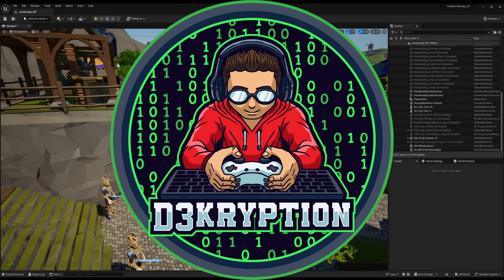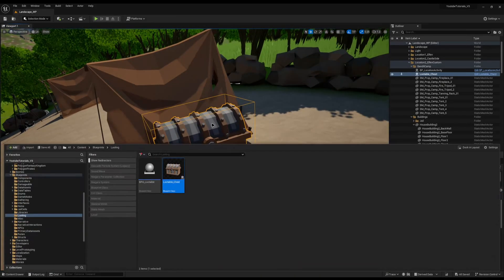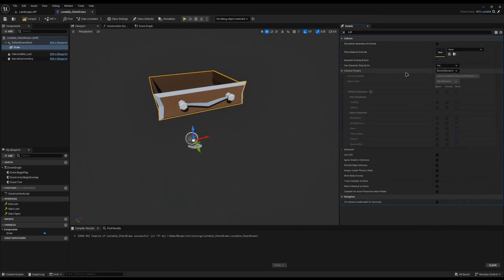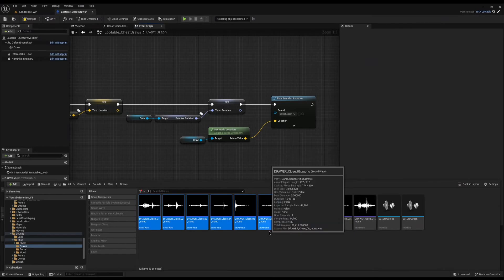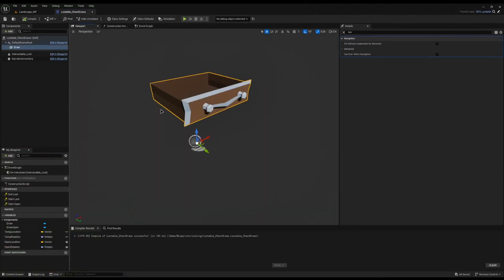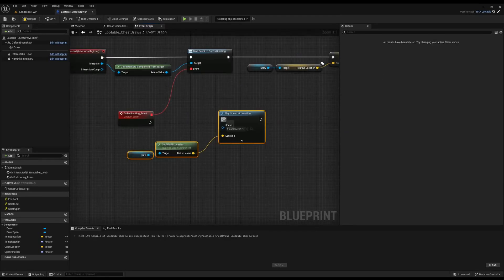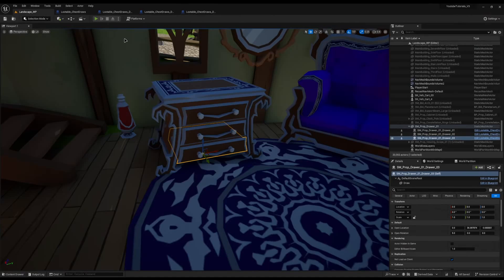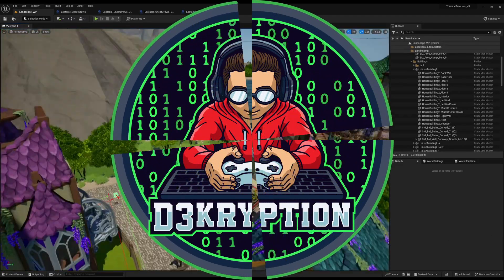Lootable Chest Drawers Tutorial for Unreal Engine 5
Welcome to my latest Unreal Engine 5 tutorial! 🎮 In this video, you'll learn how to create interactive and lootable chest drawers, perfect for adding depth to your game environments. I’ll walk you through the setup process, including integrating your inventory or interaction plugins. This guide uses the Narrative interaction and inventory system for a seamless experience. Follow along to enhance your game with these engaging features!

🔷 Video Highlights:

👉 Creating lootable chest drawers
👉 Setting up interactive elements
👉 Integrating with Narrative interaction system
👉 Adding animations and sounds

Unreal Engine 5, UE5, Lootable Drawers, Interactive Elements, Game Development, Narrative System, Inventory Plugins

(UE5 Jail System Part 2: Camera Fade and Sound Effects | Unreal Engine 5 Tutorial)
(Unreal Engine 5 NPC Behavior Tutorial Part 2: Creating Companion Followers with State Trees)
(Unreal Engine 5 Tutorial: Using State Trees for NPC Movement | UE5 Version 5.2+)
(Upgrading to Narrative 3.5 in Unreal Engine 5 | Complete Guide & Fixes)

🔹 My Setup:

👉 OS: Manjaro Linux
👉 CPU: Intel Core i7-4790K @ 4.00GHz
👉 GPU: Nvidia GeForce RTX 3090 24GB
👉 RAM: 16GB
👉 Headphones: Audio Technica ATH-M50X
👉 Mic: Audio Technica AT2020
👉 DAC: Behringer UMC22
👉 Keyboard: Keychron Q3 QMK with Krome Keycaps - Pudding rainbow kanji-hiragana caps

🔹 Chapters:

0:00 - Intro
0:46 - Drawers
2:37 - BPA_Lootable
3:33 - Lootable Draws
6:30 - Sounds
7:10 - Drawer animations
9:15 - Patreon
9:25 - Drawer animation test
10:11 - Drawer closing
12:36 - Closing testing
12:50 - Multiple drawers
14:15 - Drawers fix
15:05 - Result
15:38 - Outro

👉 How to create lootable chest drawers in UE5
👉 Interactive chest drawers tutorial
👉 Integrating inventory plugins in Unreal Engine 5
👉 UE5 drawer animations and sounds
👉 Unreal Engine 5 interactive elements tutorial

unreal engine 5, ue5, lootable drawers, interactive elements, game development, narrative system, inventory plugins, ue5 tutorial, chest animations